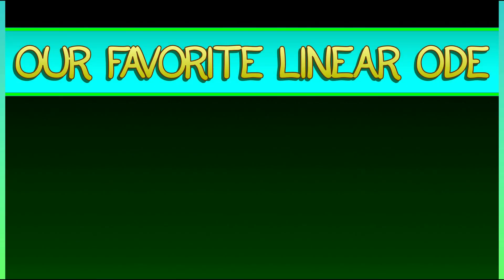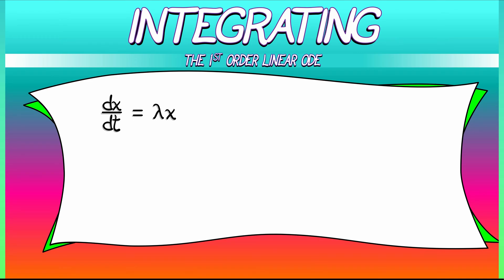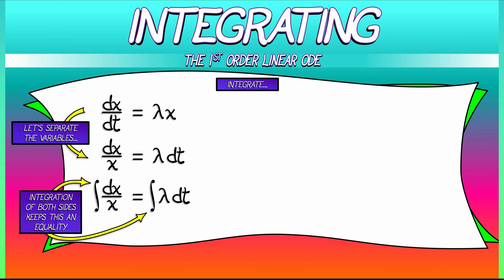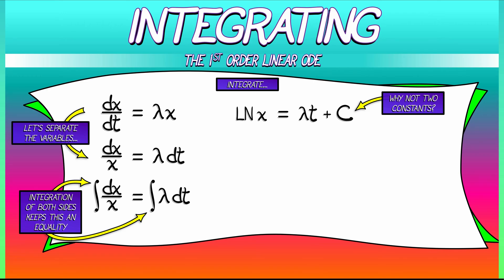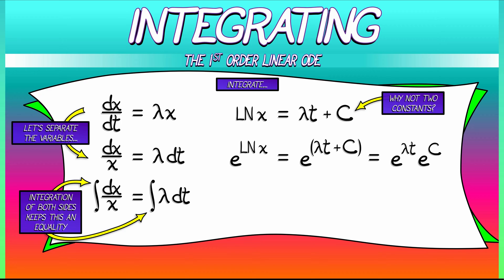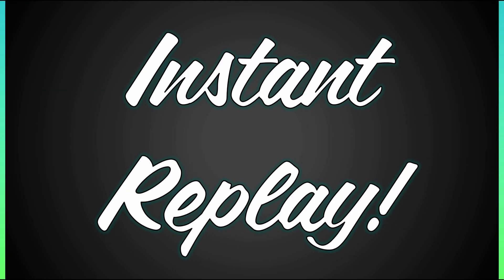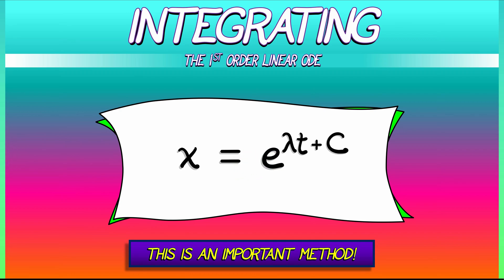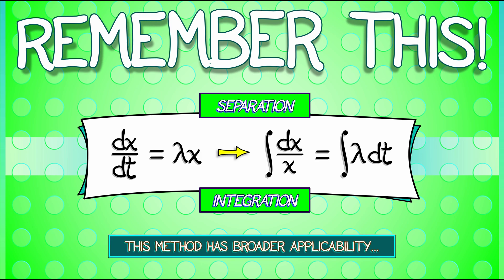CalcGREEN 2 : Ch. 3.1 : Integrating the Linear ODE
We know the solution to the linear 1st-order ODE, but how do we derive that solution from first principles? Separation and integration are the keys.